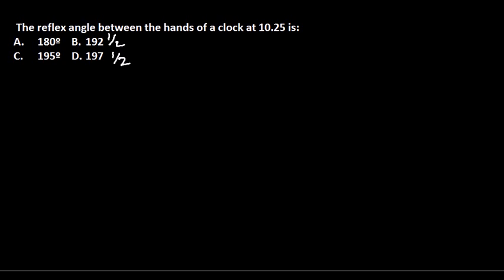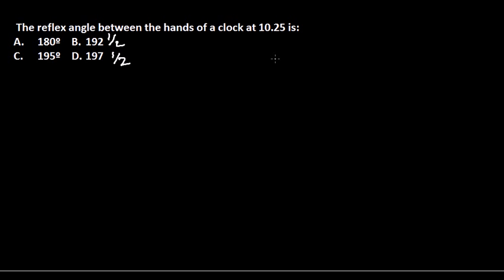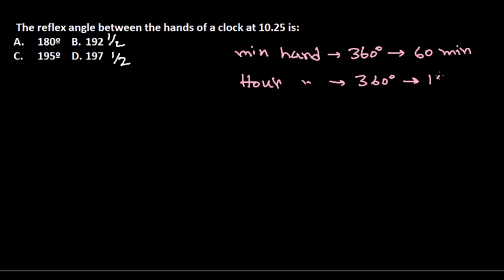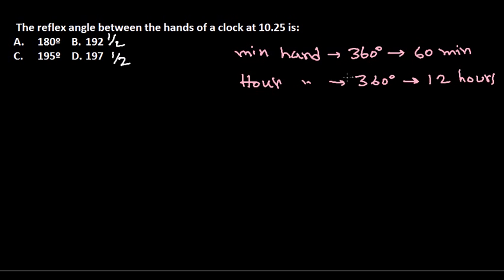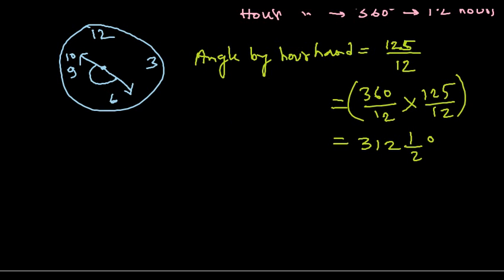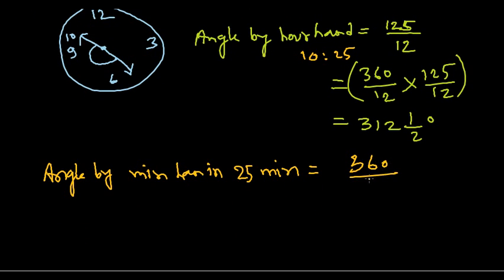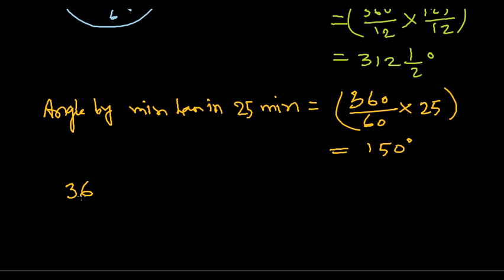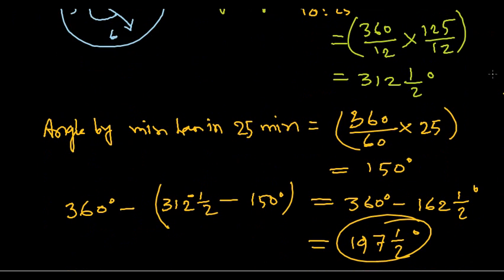Clock and time problems - Aptitude trick for IBPS,SSC,CAT,XMAT,RAIL,PO,GATE competitive exams